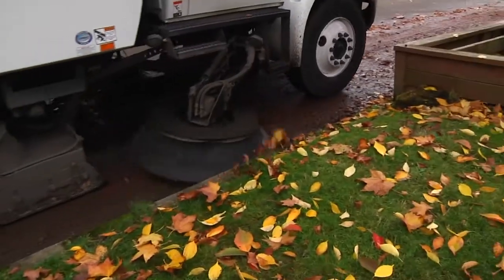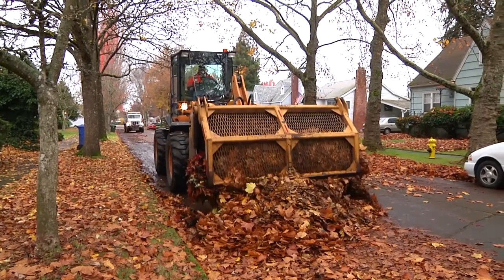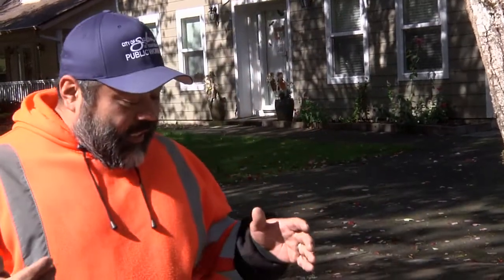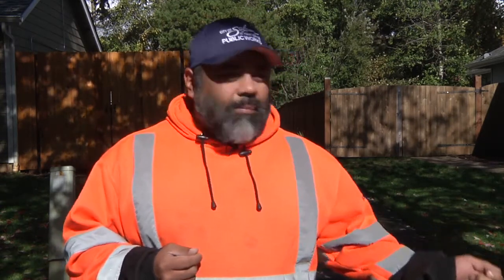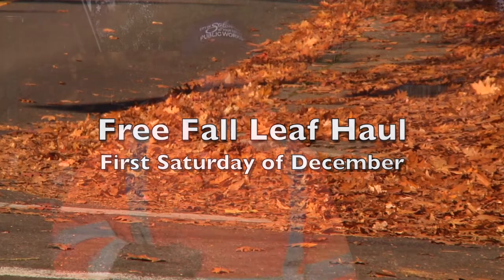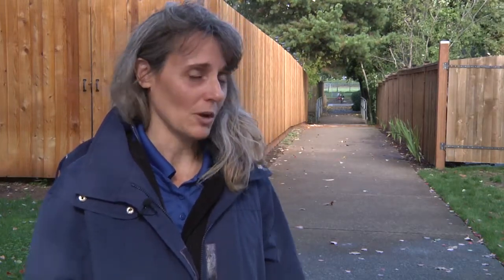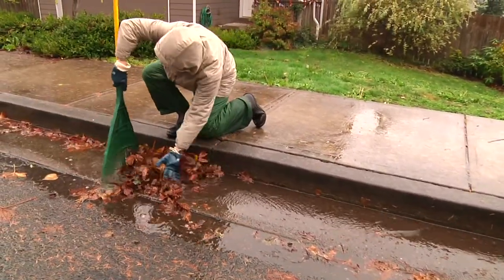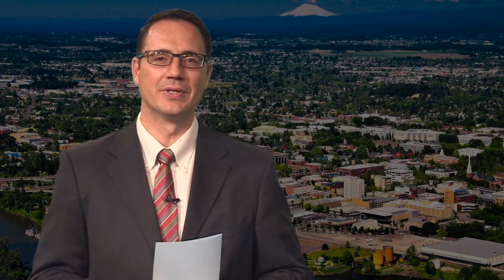The Rainy Season : Stormwater and You